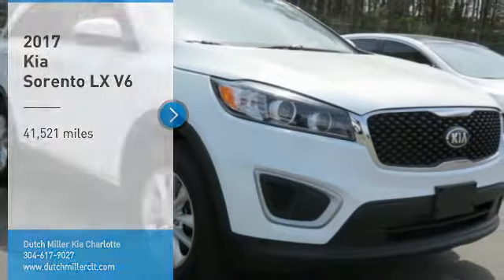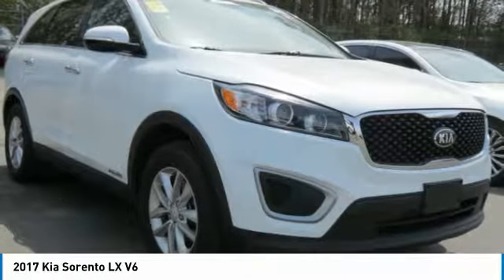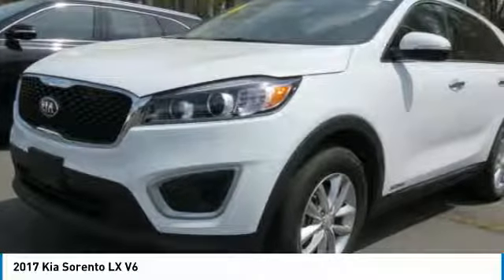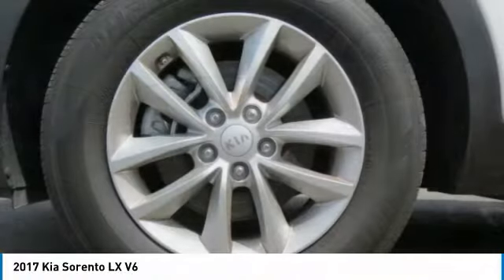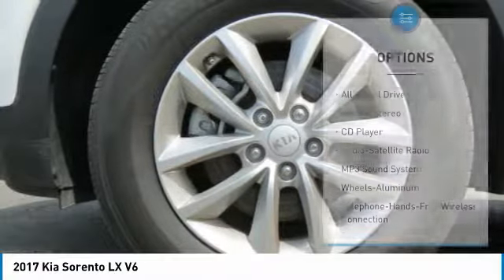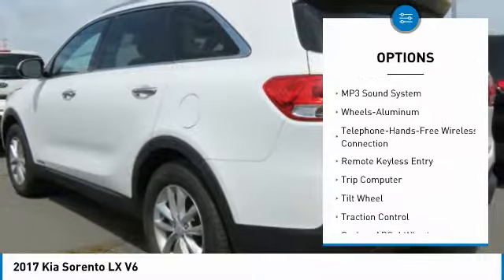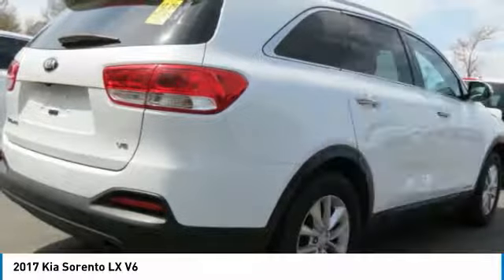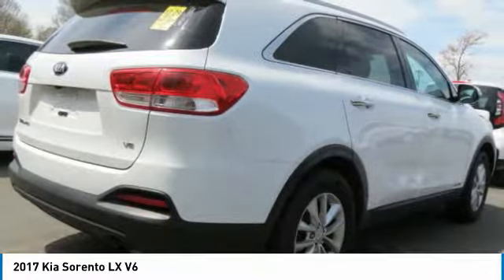2017 Kia Sorento Charlotte NC P0800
2017 Kia Sorento LX V6

7725 South Blvd.

New Arrival! CARFAX 1-Owner! Value priced below the market average! This model has many valuable options -Bluetooth -Satellite Radio -All Wheel Drive -Security System -Power Locks -Keyless Entry -Power Windows -Steering Wheel Controls -Cruise Control Automatic Transmission -Tire Pressure Monitors On top of that, it has many safety features -Traction Control Call to confirm availability and schedule a no-obligation test drive!